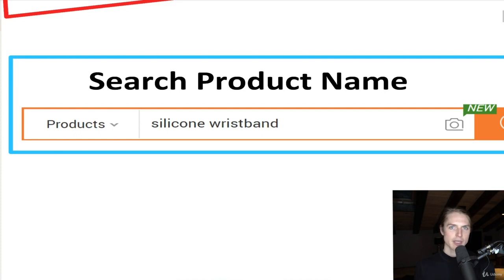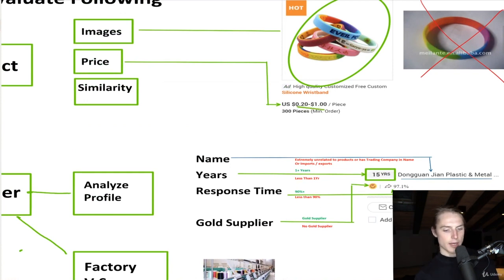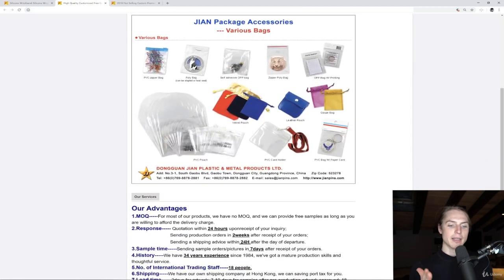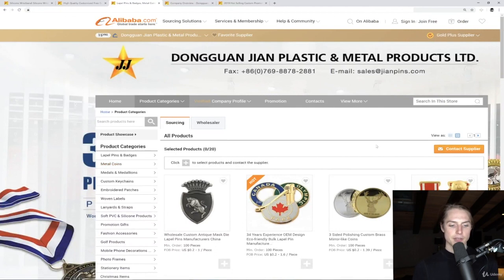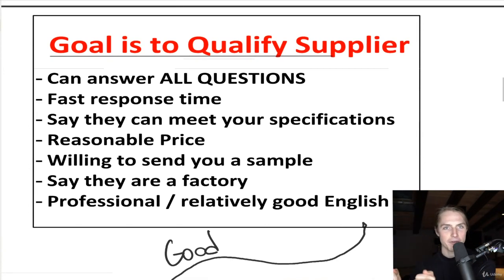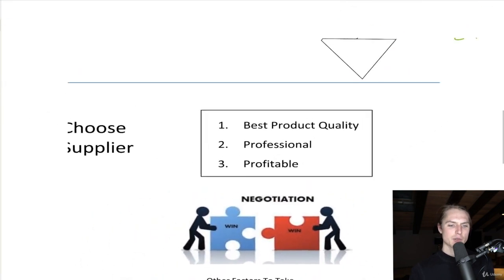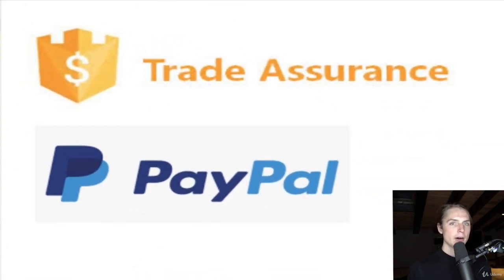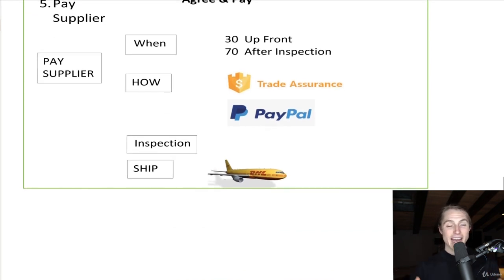Discovering Amazon Product Suppliers: Expert Guide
In this expert guide, viewers are provided with comprehensive insights and strategies for discovering reliable and high-quality suppliers for their Amazon product sourcing needs. Whether you're a new seller looking to launch your first product or an experienced entrepreneur seeking to expand your product line, finding the right suppliers is crucial for success on the Amazon platform. This video offers step-by-step guidance and actionable tips to help you identify and vet suppliers effectively, ensuring a smooth and seamless sourcing process.

Step 1: Defining Your Product Requirements - Begin by clearly defining your product requirements, including specifications, quality standards, and pricing parameters. Understand your target market and customer preferences to guide your supplier selection process effectively.

Step 2: Conducting Market Research - Conduct thorough market research to identify potential suppliers that meet your product requirements. Utilize online sourcing platforms, trade directories, industry associations, and trade shows to discover suppliers within your niche or industry.

Step 3: Vetting Suppliers - Vet potential suppliers rigorously to assess their reliability, credibility, and capabilities. Evaluate factors such as manufacturing capacity, product quality, production processes, certifications, and compliance with regulatory standards.

Step 4: Requesting Samples and Quotes - Request samples from multiple suppliers to evaluate product quality, consistency, and suitability for your needs. Obtain quotes and pricing information to compare costs, terms, and conditions before making a decision.

Step 5: Communication and Relationship Building - Establish open and transparent communication channels with potential suppliers to discuss requirements, negotiate terms, and address any concerns or questions. Build strong relationships based on trust, mutual respect, and transparency.

Step 6: Conducting Due Diligence - Conduct due diligence on potential suppliers to verify their legitimacy and credibility. Check references, reviews, and testimonials from previous clients, and consider visiting supplier facilities or conducting on-site inspections if feasible.

Step 7: Negotiating Contracts and Terms - Negotiate contracts and terms with selected suppliers to ensure clarity, fairness, and protection of your interests. Define pricing, payment terms, delivery schedules, quality control measures, and dispute resolution mechanisms.

Step 8: Establishing Long-Term Partnerships - Once you've selected your suppliers, focus on nurturing long-term partnerships based on mutual benefit and shared goals. Collaborate closely with suppliers to optimize processes, drive efficiencies, and continuously improve product quality and performance.

By following this expert guide to discovering Amazon product suppliers, viewers will be equipped with the knowledge and tools needed to source high-quality products effectively and build successful businesses on the Amazon platform. Whether you're sourcing domestically or internationally, these strategies will help you navigate the sourcing process with confidence and achieve your business objectives. Tune in now and unlock the secrets to finding the right suppliers for your Amazon products!